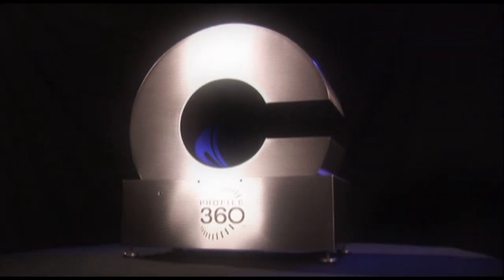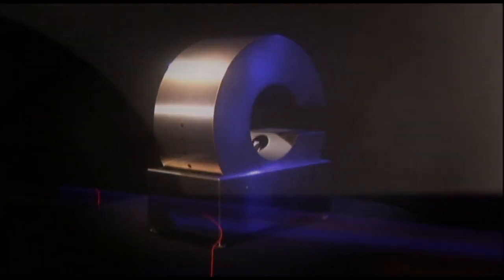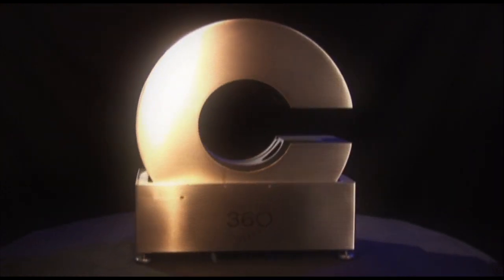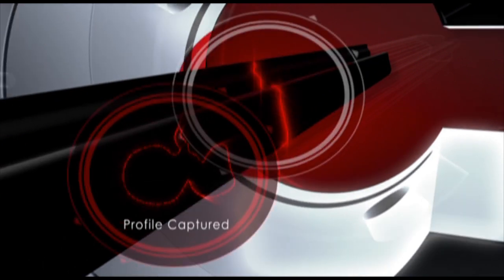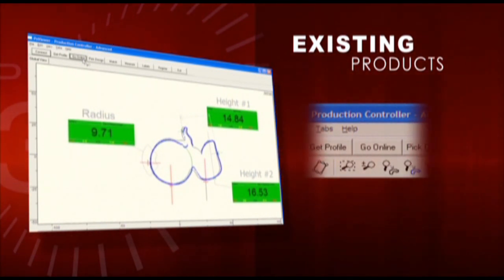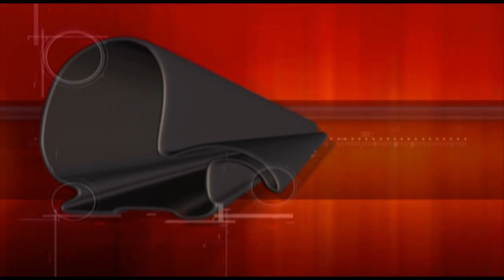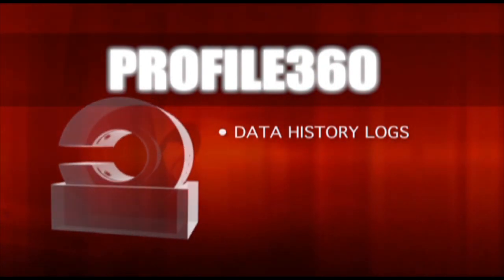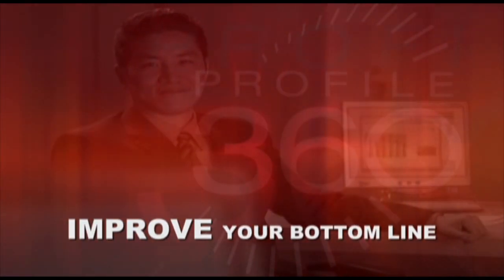Starrett Bytewise Profile360 Laser In-Line Inspection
Learn more about Profile360 and the ROI calculator!

Bytewise Profile360 is a flexible, state-of-the-art laser-based systems for in-line inspection of extrusions.